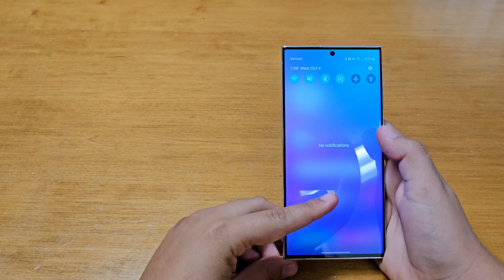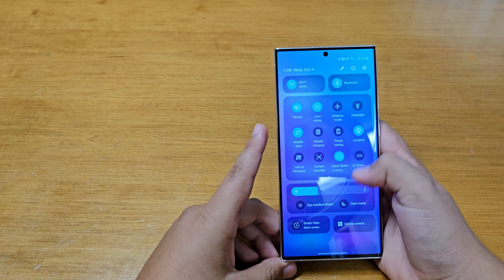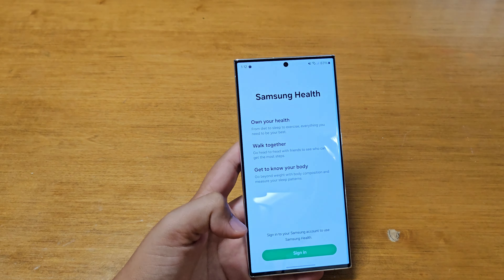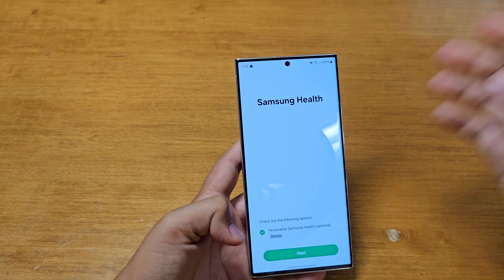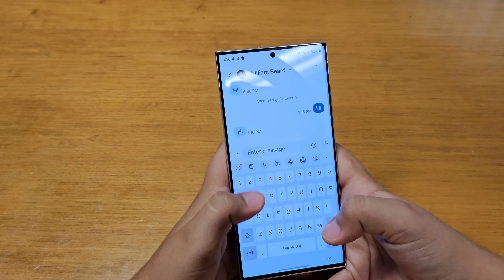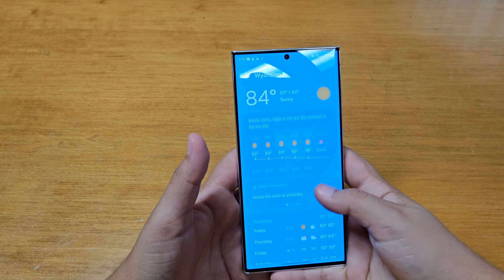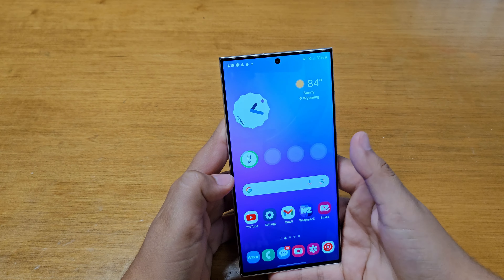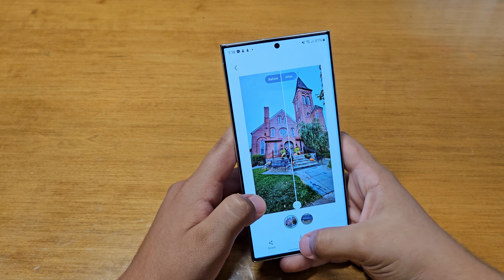One ui 6.0 review!